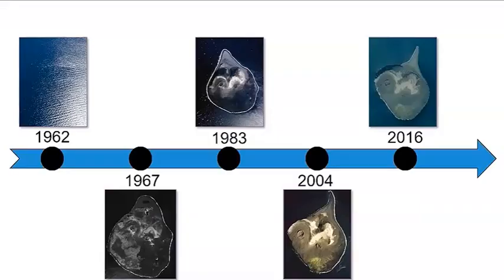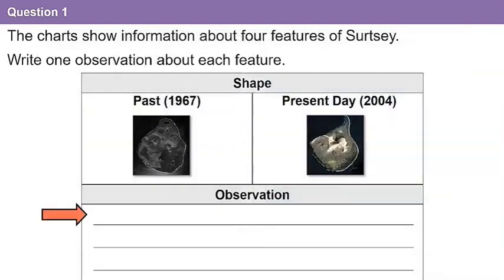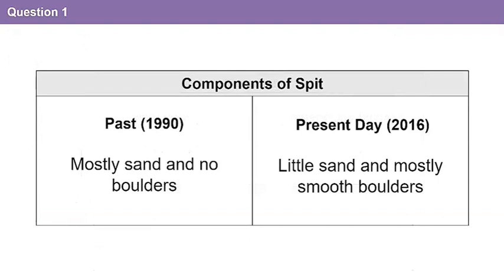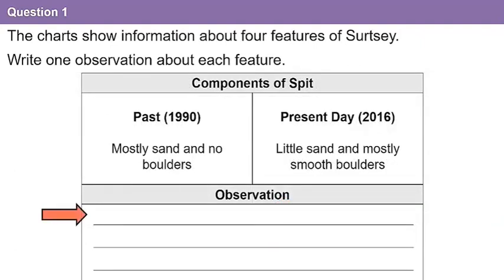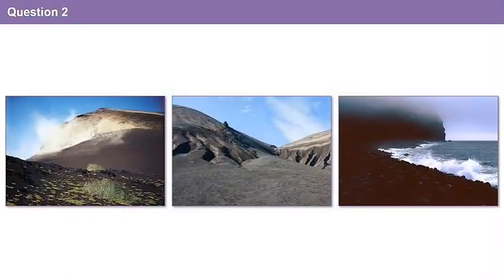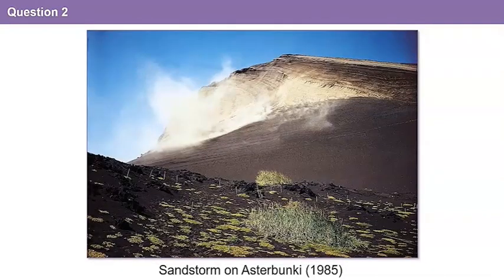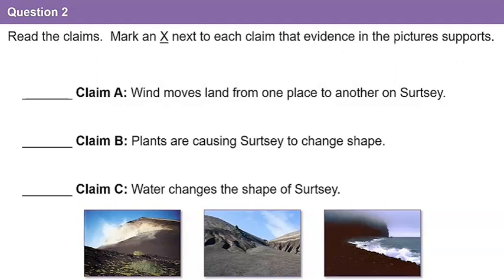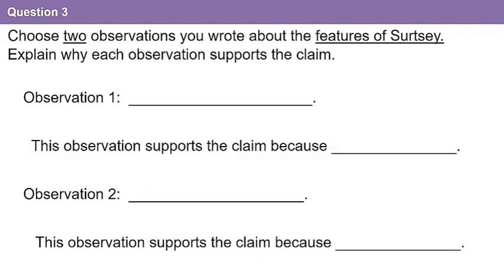Earth Changes Lesson 13a